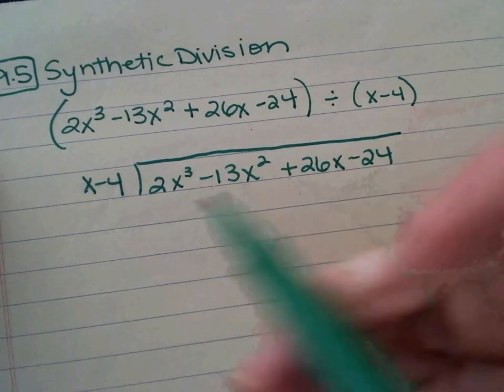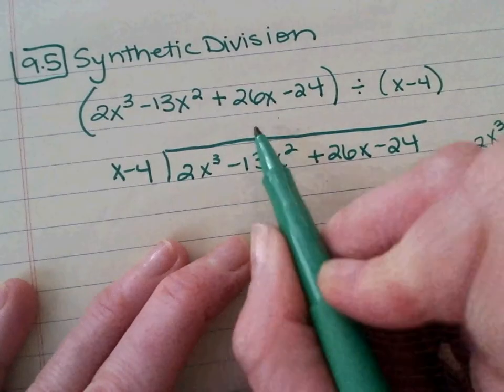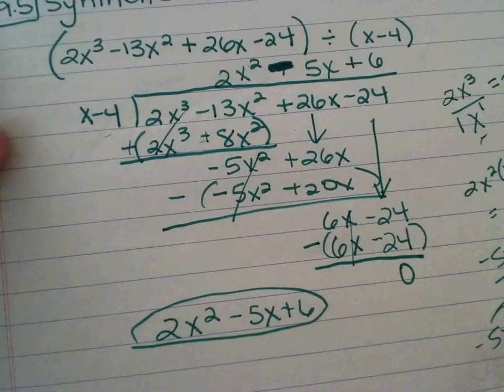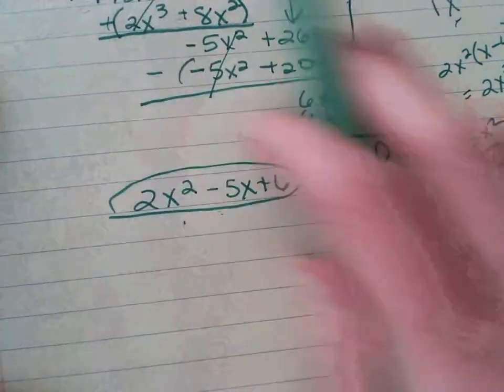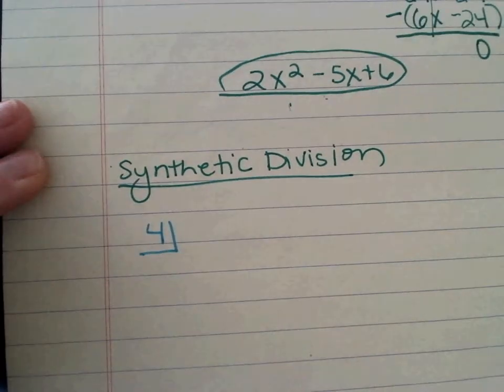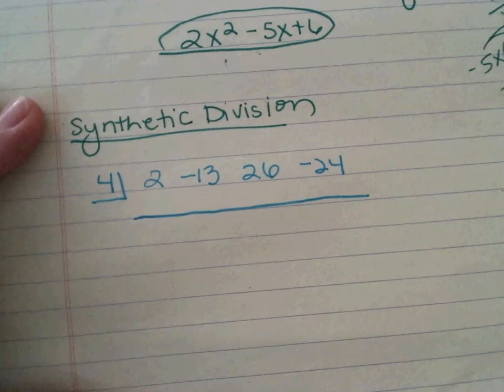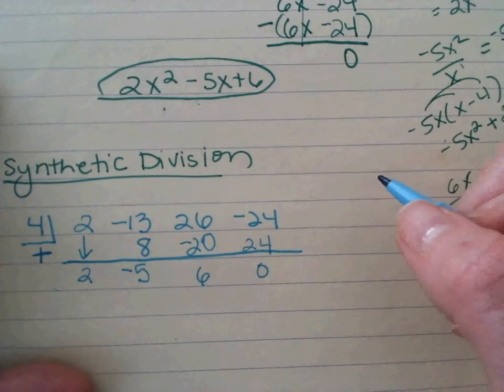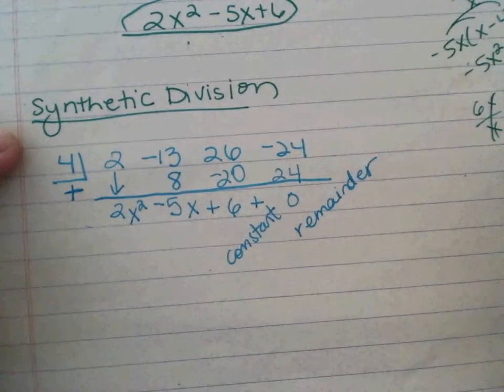9.5 Dividing Polynomials | Long Division and Synthetic Division